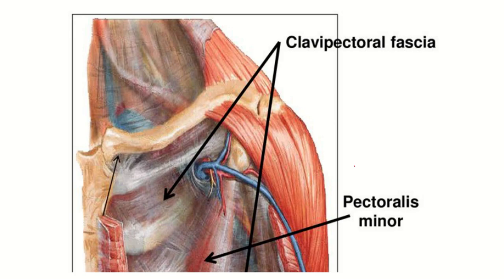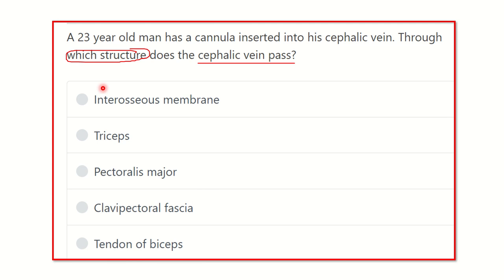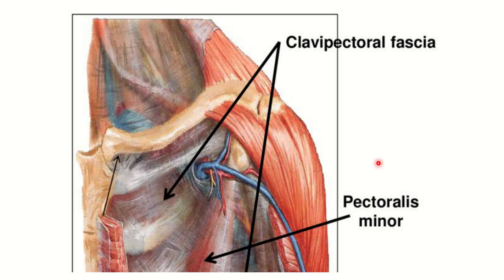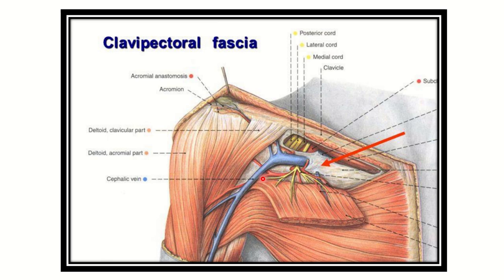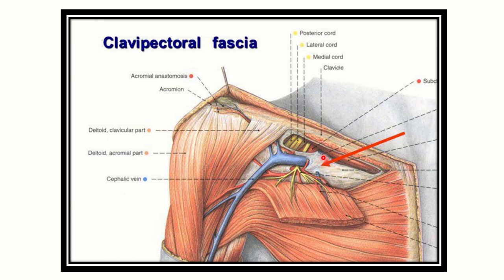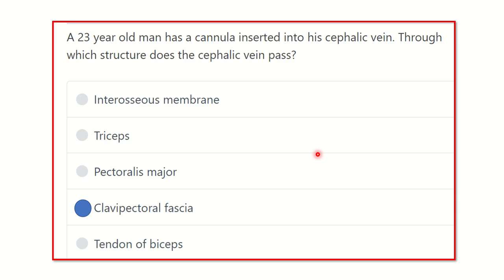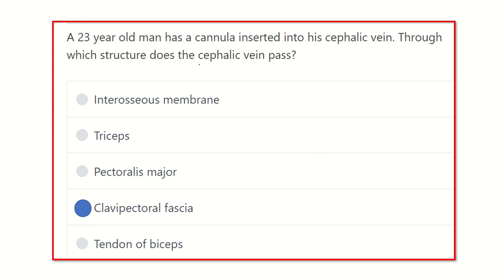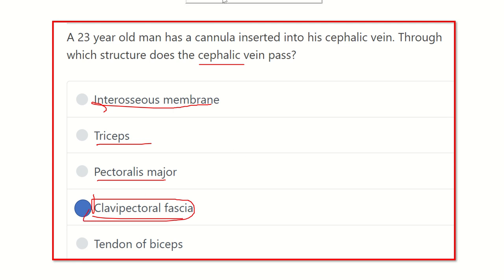Cephalic vein pierces which structure MRCS question solve (CRACK MRCS)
it includes
1. eMRCS videos
2. Fawzia sheet solved
3. Recalls and mores